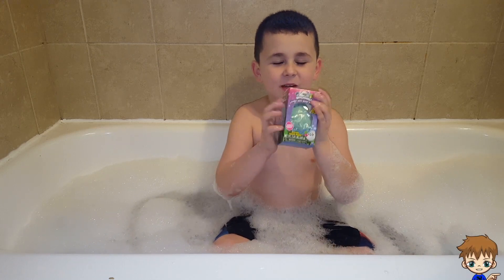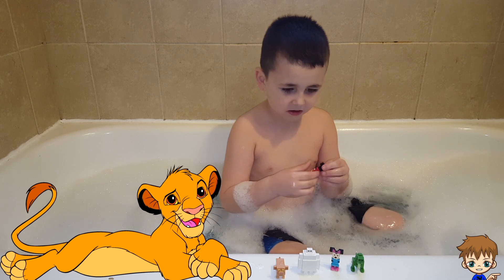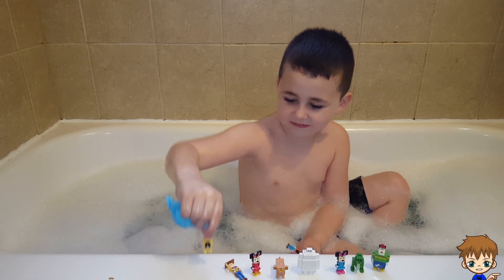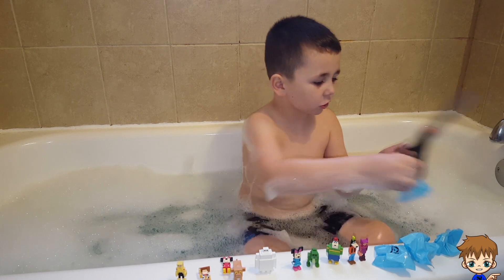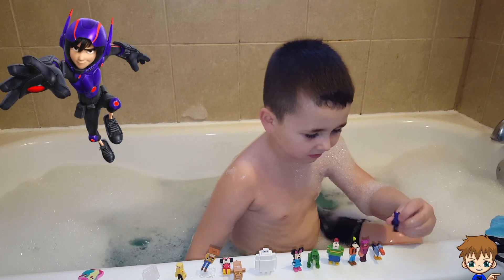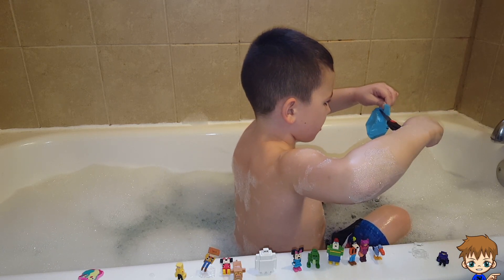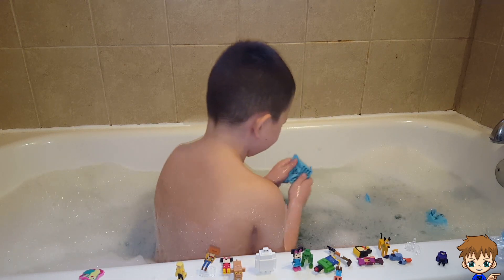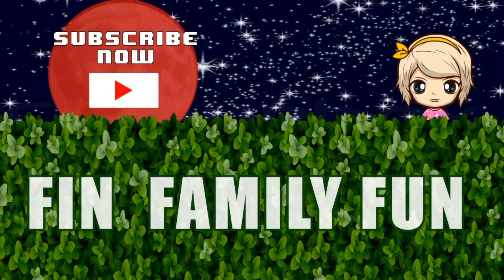BIG SURPRISE.. Hatchimal Bath Bombs and Disney Crossy Road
What will He find!!! a unexacting Julian has no idea that there is hidden Disney crossy road characters in his bubble bath, he was only ready to find the Hatchimal that would come out of the GIANT SURPRISE EGG!!!

and